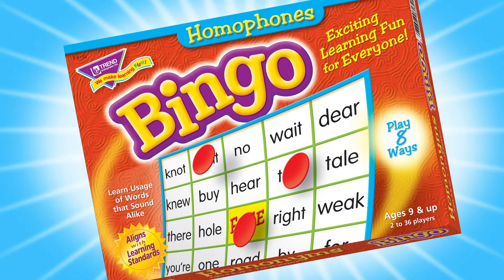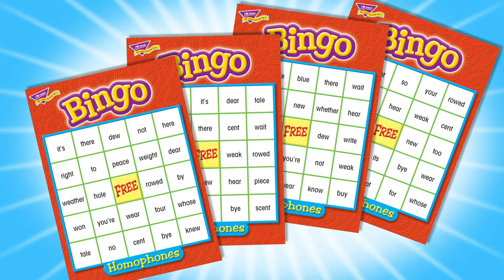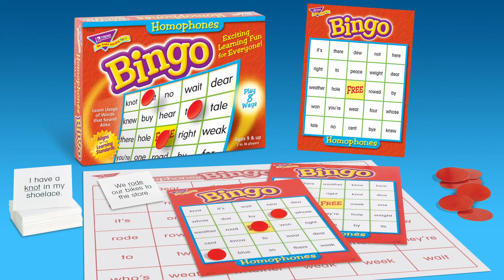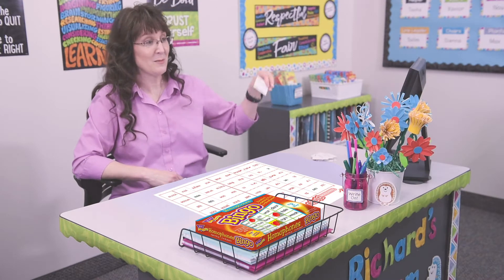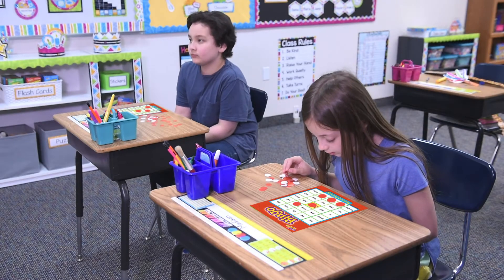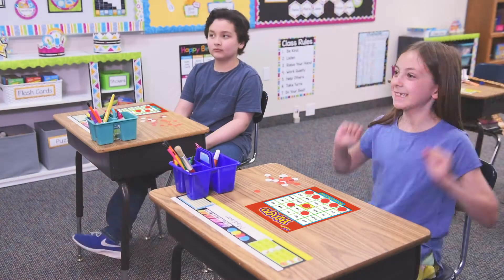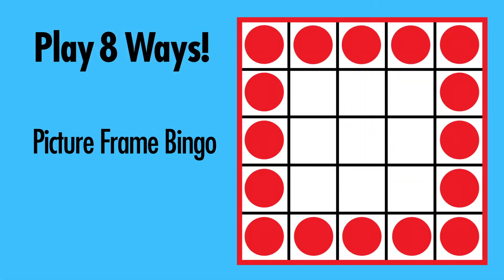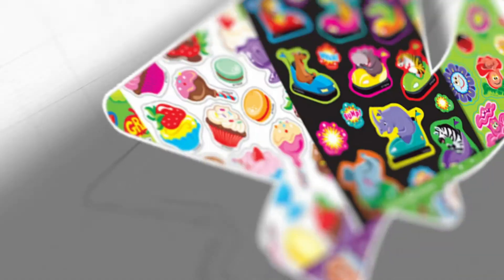Homophones Bingo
Homophones Bingo for ages 8 and up is a great game to play at home for game night, during homeschooling or distance education, and to reinforce classroom instruction.